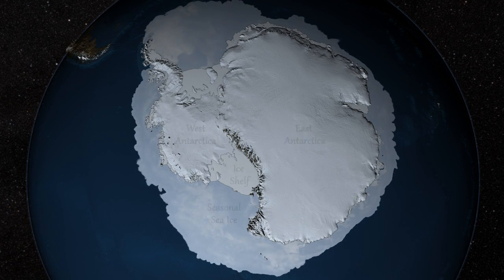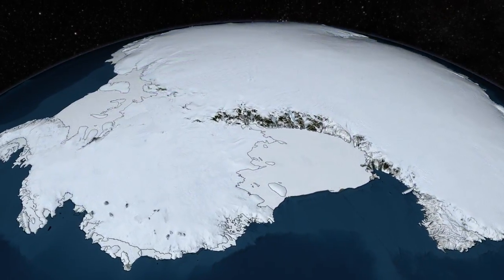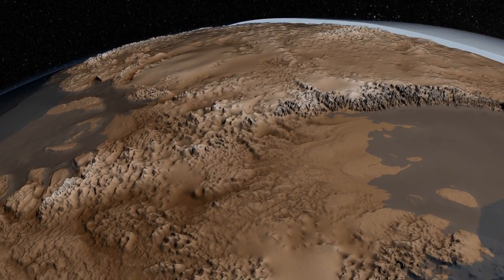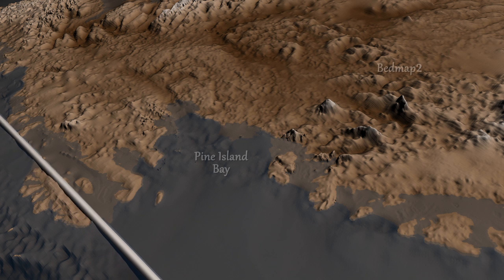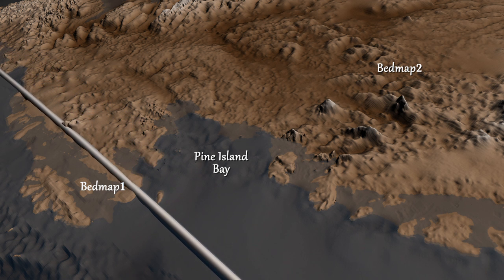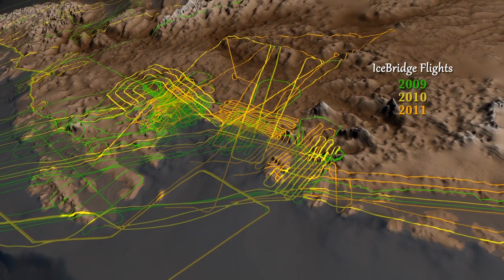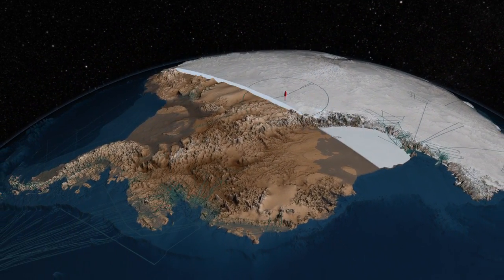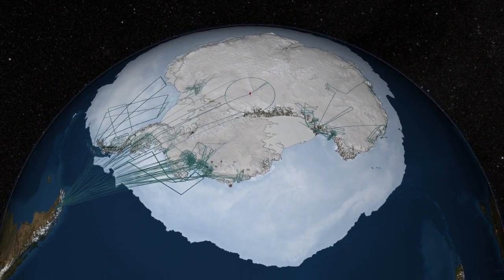NASA | The Bedrock Beneath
Our understanding of what lies beneath the world's biggest ice sheet has taken another leap forward. In this video we strip away Antarctic ice to reveal a new, and much more detailed map of the bedrock below. This map, called Bedmap2, was compiled by the British Antarctic Survey and incorporates millions of new measurements, including substantial data sets from NASA's ICESat satellite and an airborne mission called Operation IceBridge.